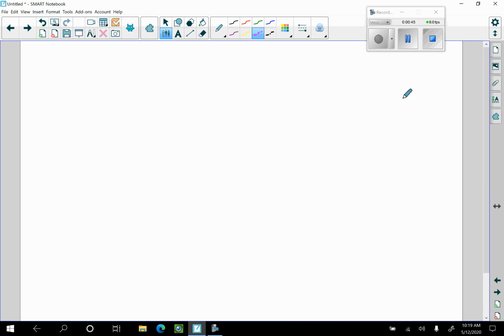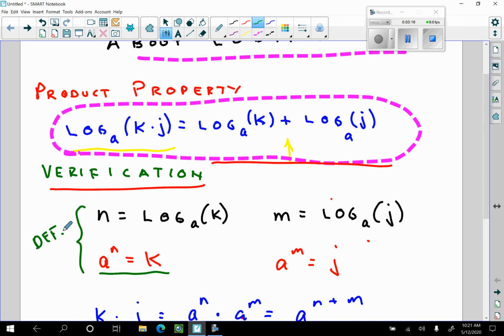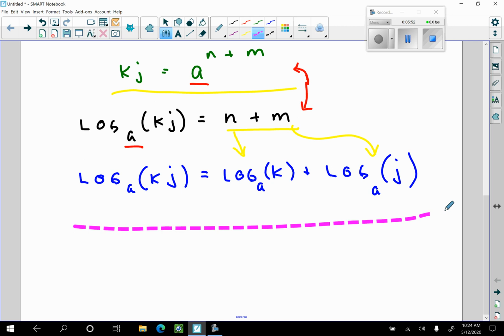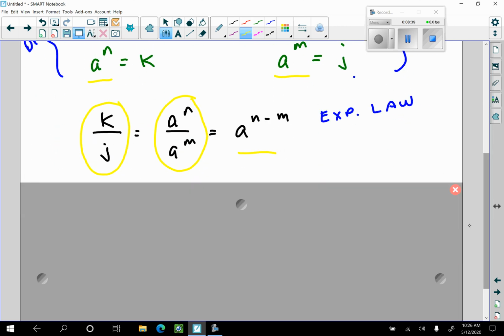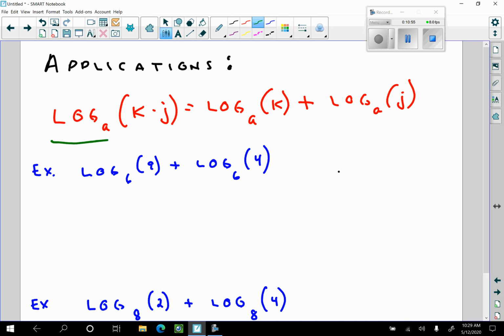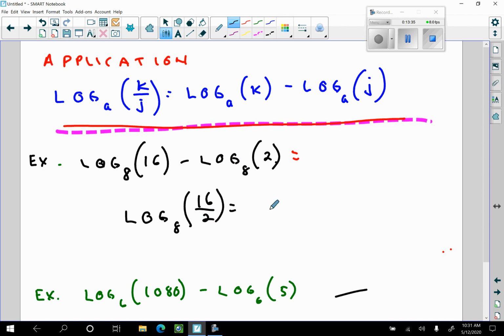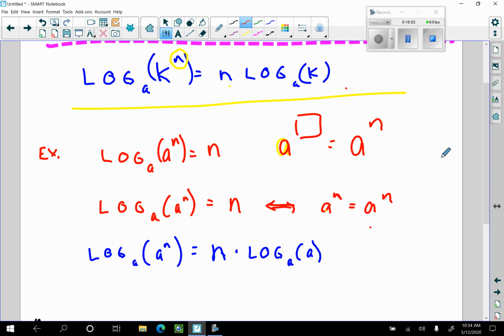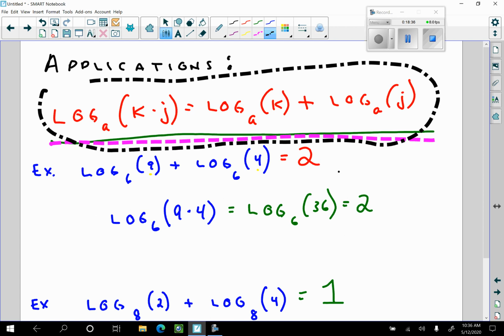3 laws of logs